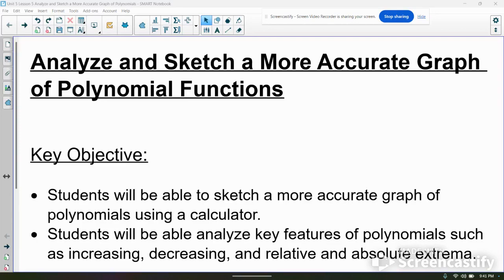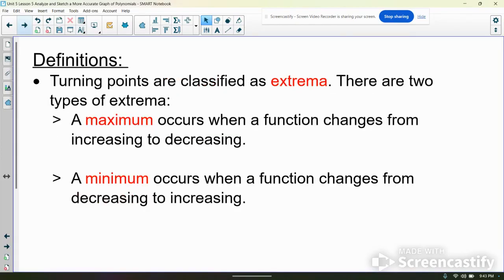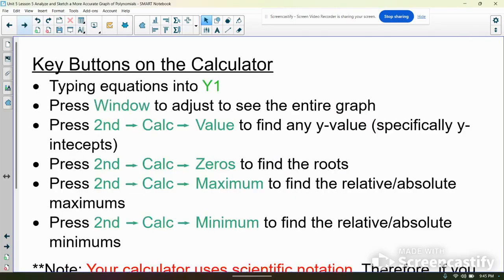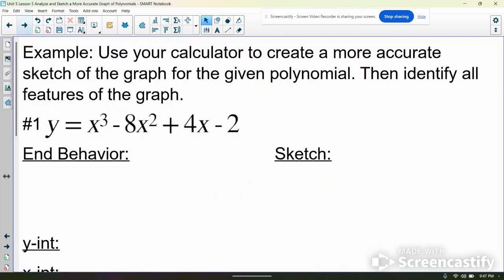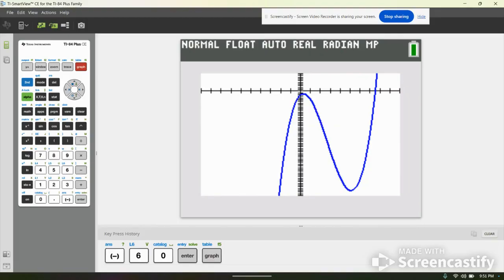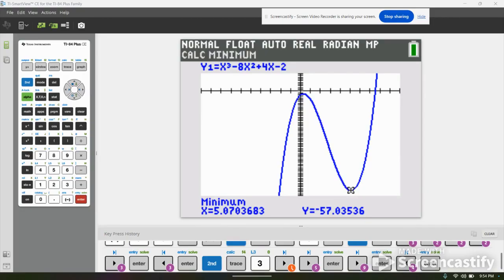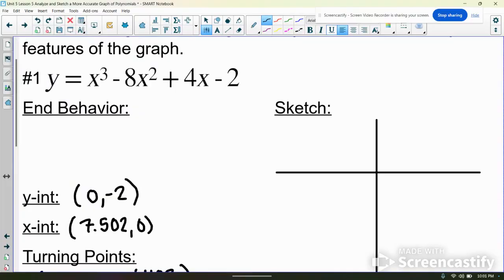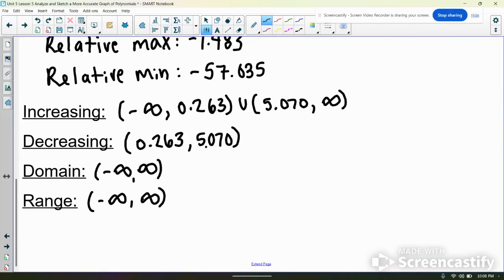How to Graph Polynomial Functions (Step-by-Step + TI Calculator)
Learn how to analyze and sketch accurate graphs of polynomial functions step by step! In this video, we break down the key features of polynomials so you can confidently graph them without relying on guesswork.

Whether you're preparing for a test or building your graphing skills, this lesson will help you understand how each part of a polynomial affects its overall shape.

🔍 What you'll learn:
• How to determine end behavior using degree and leading coefficient
• How to find and interpret x-intercepts and multiplicity
• How to identify turning points and overall shape
• How to sketch a smooth, accurate graph

Perfect for students in Algebra 2, Precalculus, or anyone looking to strengthen their understanding of functions.